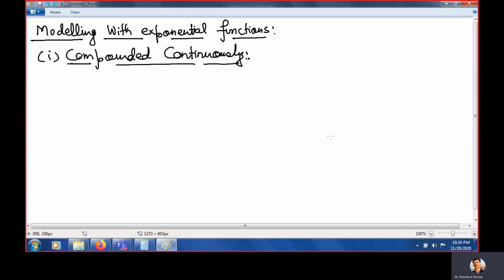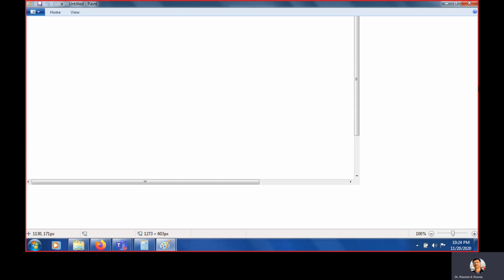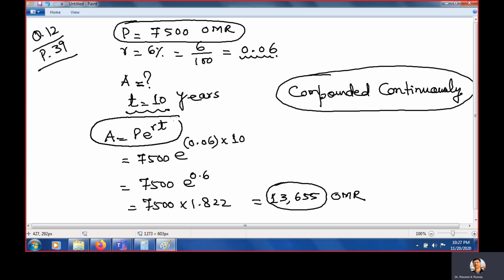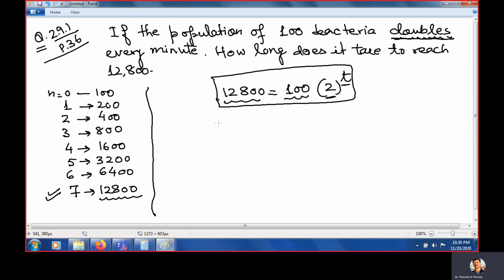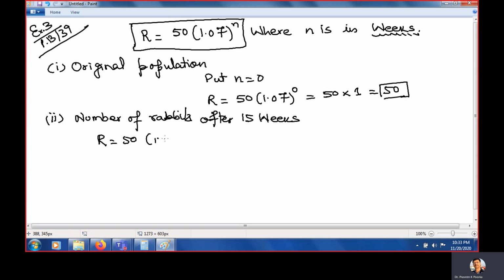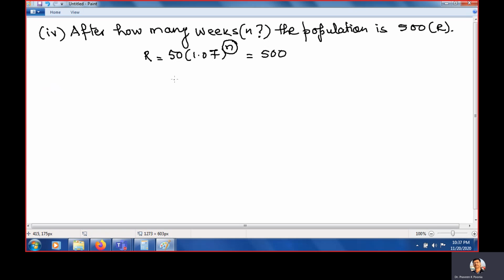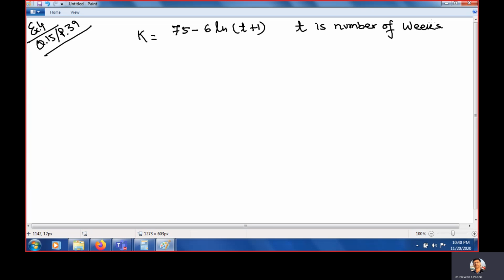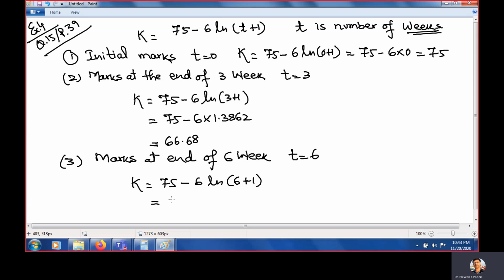FPMA0902, Week-7, Modelling with exponential functions